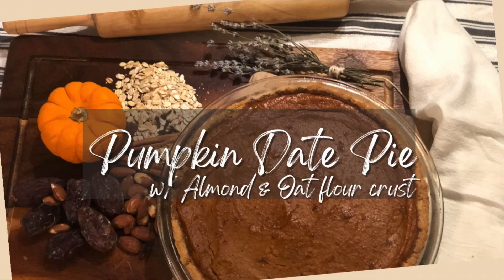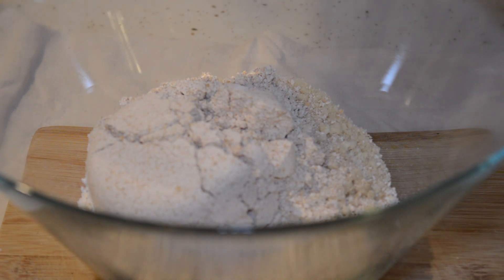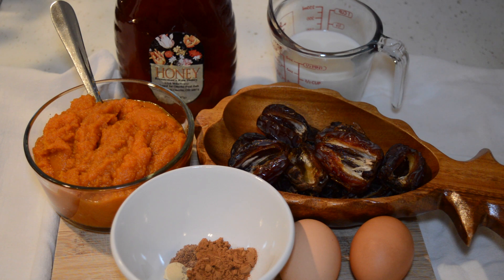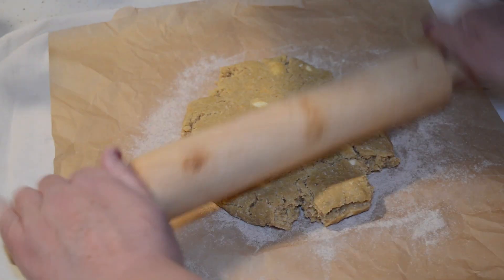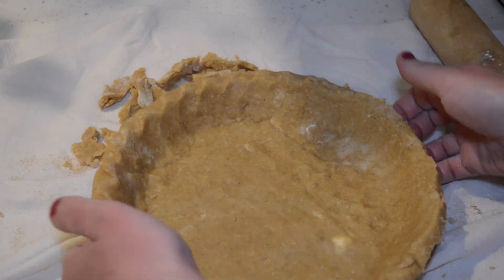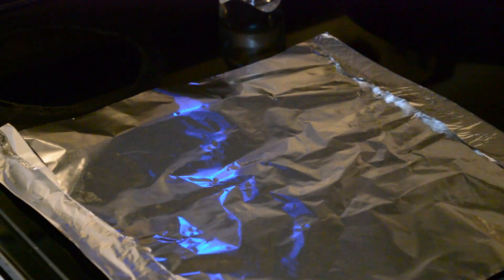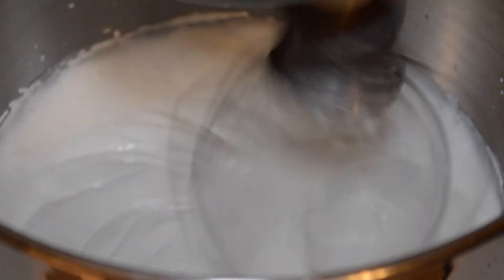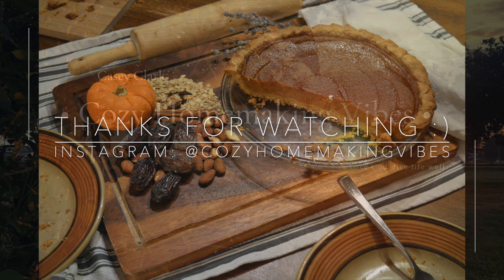Healthy DELICIOUS PUMPKIN DATE Pie w/ Almond & Oat Flour crust (NO SUGAR- sweetened only w dates!)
My body doesn’t react well to sugar, BUT I really love having pie with my coffee. What’s a girl to do? Make a recipe. Problem solved. This is one of my favorite holiday snacks and it was developed with simple food pairing in mind. The almond flour and Greek yogurt are protein rich helping to stabilize blood sugar, while the only sweetness in this dessert come from fruits and very minimal honey. Cutting sugar helped me reverse my Pre-diabetes, but there’s no reason I can’t enjoy pie over the holidays. And I am not at all exaggerating when I say this pie tastes BETTER than the sugary version. I hope you and yours enjoy this pie as much as my family does.
God bless, and Happy Thanksgiving!

coffee grinder I use➡️